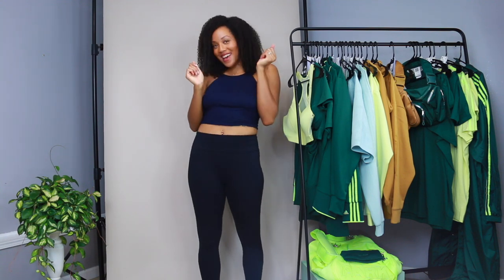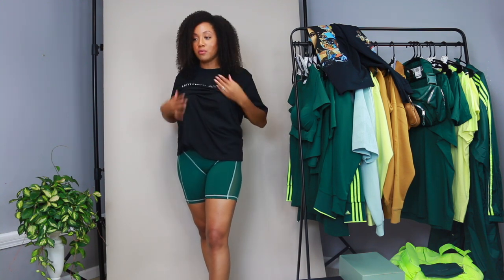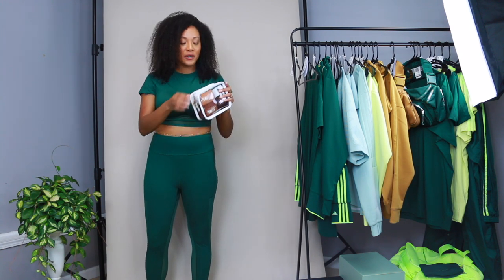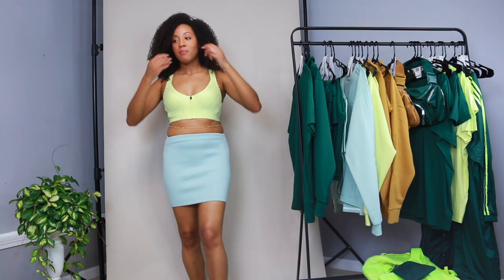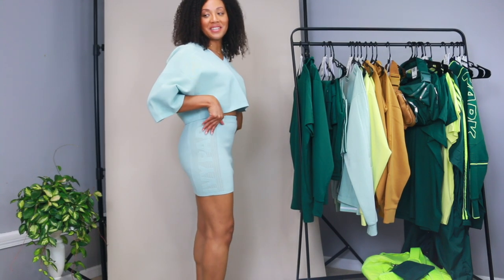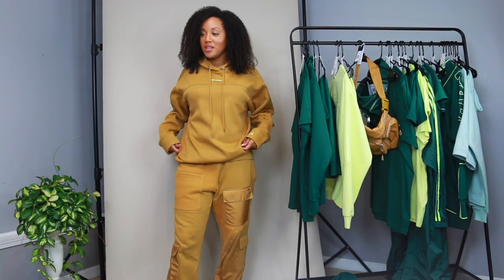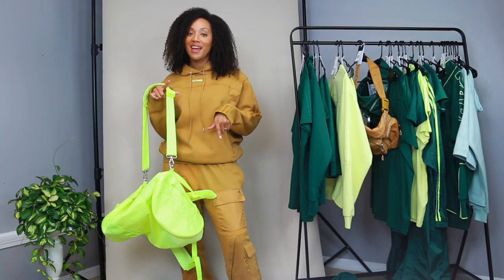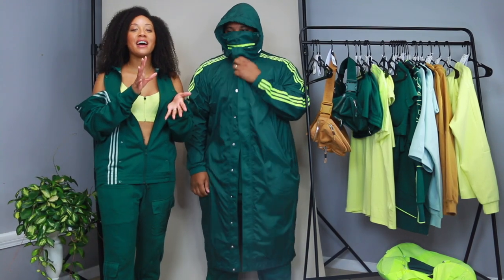*$3000* (30+ items) ADIDIAS x IVY PARK TRY-ON HAUL | Sizing, Styling & Couples 'Fits!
Hi gorgeous!

Issa Adidas x IVY PARK haul! This a good video to watch while drinking your favorite beverage, eating a nourishing snack, relaxing, and catching the vibe. ✨ivypark

I coach Black women on caring for their natural hair so they can thrive effortlessly

Radiating Love,

Kenya 💛

⭐️watch guide for this video
00:00 workout vibes
07:07 swaggy pieces 🔥
13:48 matching cargo pants lewks
15:09 praise break 🧘🏽‍♀️
20:26 matching cargo pants lewks
26:18 surprise couple's 'fits! 💚

⭐️sizing help
height - 5'9
weight - 159 lbs
measurements:

I typically wear a women's large in shirts & pants in most brands.
In IVY PARK, I wear a women's medium/large and a gender-neutral small/medium.

kenya
adidas x IVY PARK corset top in dark green XL
adidas x IVY PARK cycling shorts in dark green M
adidas x IVY PARK mesh 3 stripes tights in dark green L
adidas x IVY PARK gender neutral 3 stripes tee in dark green M
adidas x IVY PARK gender neutral track jacket in dark green with snap detail S
adidas x IVY PARK gender neutral cargo sweatshirt (hockey jersey) in dark green S
adidas x IVY PARK gender neutral short in dark green S
adidas x IVY PARK gender neutral cargo sweatpant in dark green S
adidas x IVY PARK knit body suit in green tint M
adidas x IVY PARK knit mini skirt in green tint S
adidas x IVY PARK knit cropped jersey in green tint S
adidas x IVY PARK gender neutral crewneck in green tint M
adidas x IVY PARK gender neutral 3 stripe jogger in green tint M
adidas x IVY PARK hooded shrug in mesa L
adidas x IVY PARK gender neutral hoodie in mesa S
adidas x IVY PARK gender neutral cargo sweatpant in mesa M
adidas x IVY PARK zip bra in yellow tint L
adidas x IVY PARK gender neutral crewneck in yellow tint S
adidas x IVY PARK gender neutral short in yellow tint S
adidas x IVY PARK Super Sleek 72 sneakers in white with contrast sole 10.5
adidas x IVY PARK Nitejogger Off White/ Ecru Tint/ Dark Green 9.5
adidas x IVY PARK logo duffel bag in hi-res yellow

vernon
adidas x IVY PARK gender neutral 3 stripes tee in dark green 2XL
adidas x IVY PARK gender neutral short in dark green 2XL
adidas x IVY PARK gender neutral cargo sweatpant in dark green 2XL
adidas x IVY PARK gender neutral 3 stripes tee in yellow tint XL
adidas x IVY PARK gender neutral short in yellow tint 2XL
adidas x IVY PARK wind jacket in dark green + hi-res yellow XL
adidas x IVY PARK Nitejogger Off White/ Ecru Tint/ Dark Green 13.5
adidas x IVY PARK oversized bag in mesa
adidas x IVY PARK oversized bag in dark green
adidas x IVY PARK beanie in dark green

Code: POWERINYOURCURL

This is a try on haul of adidas ivy park try on haul